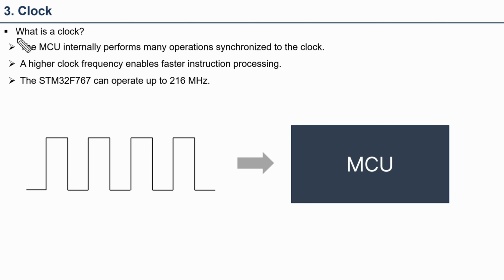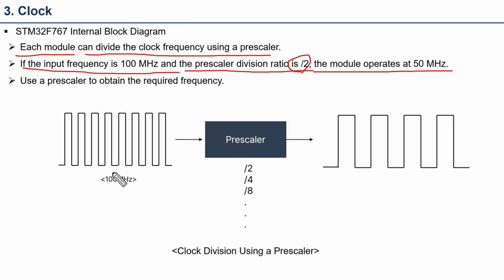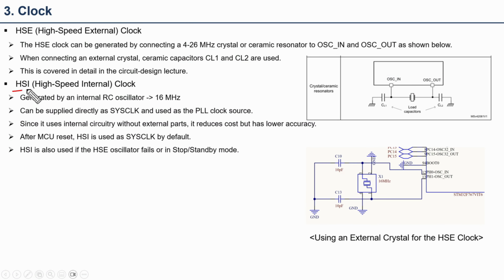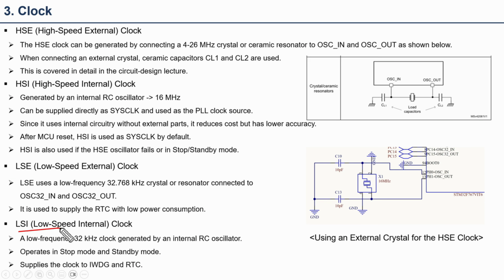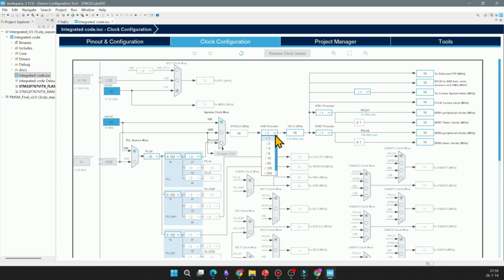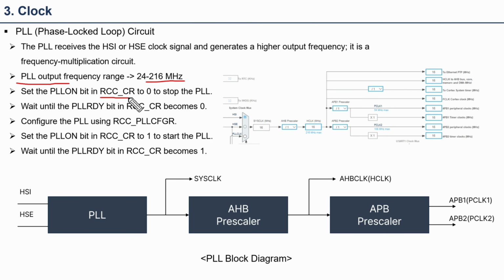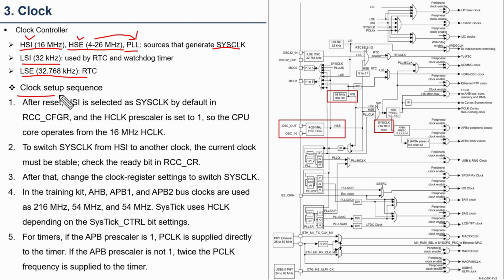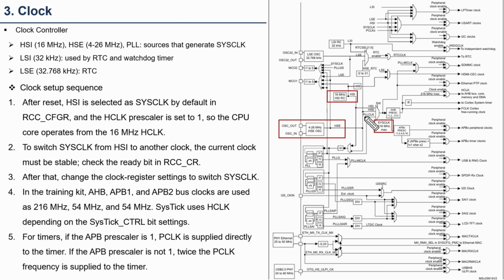STM32 Tutorial #4: Clock Configuration | Register Programming Explained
Next step, a full project: BLDC Motor Control: Hardware, PCB Design & STM32

In this hands-on lesson, we’ll configure the STM32 system clock by working directly with the RCC registers.

You’ll learn how the STM32 clock tree works and how HSE, PLL, SYSCLK, AHB, and APB clocks are connected. We’ll also check the key register settings required to generate and distribute the clock across the microcontroller.

This lesson is part of the STM32 Basics series, focused on understanding the MCU at the register level rather than simply using generated code.

Topics covered:

STM32 clock tree overview
HSE and PLL configuration
System clock source selection
AHB and APB prescalers
RCC register programming
Verifying the configured clock frequency